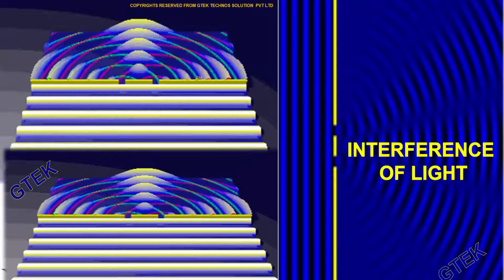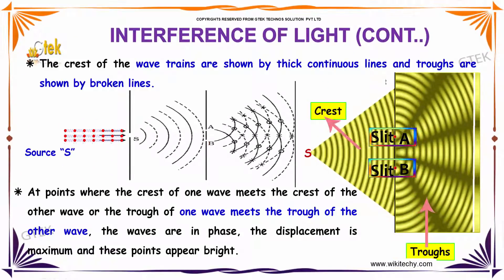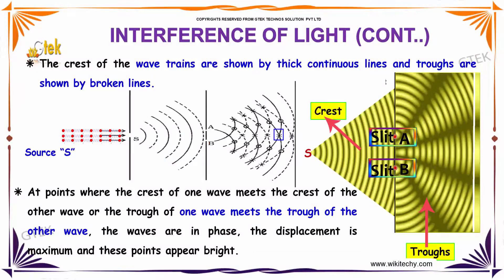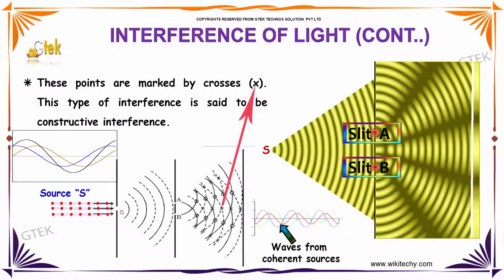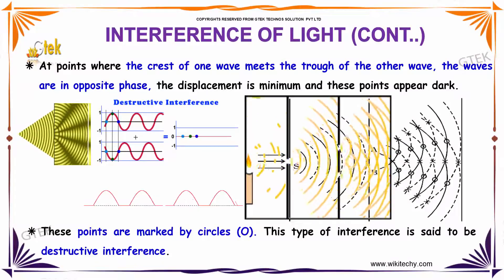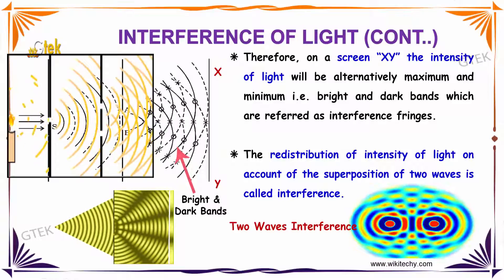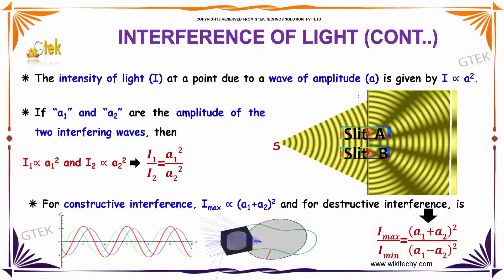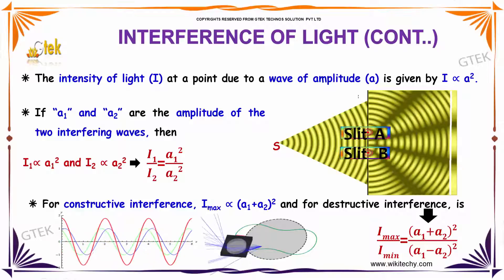Interference of Light |class 12 physics subject notes lectures CBSE|IITJEE|NEET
Interference of Light | Electro magnetic wave and wave optics Top most best online video lectures preparations notes for class 12 physics|CBSE|IIT-JEE|NEET exam|+2/12thstd standard intermediate PUC college exams preparations tips and tricks all questions with solutions

Electromagnetic Waves and Wave optics -Interference of Light

When two light waves superpose with each other in such away that the crest of one wave falls on the crest of the second wave, and trough of one wave falls on the trough of the second wave, then the resultant wave has larger amplitude and it is called constructive interference

Wave,
Fiber Optic Communications,
Two Point Source Interference,
Interference,
Interference of light,
What is an interference pattern?,
What is interference in physics?,
Wave interference,
Interference of Waves,
Principles of Interference,